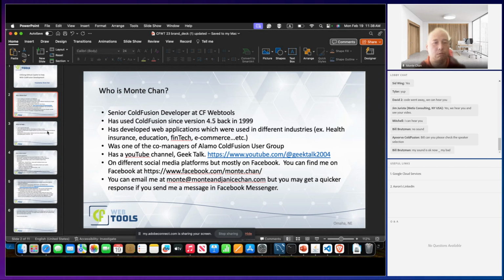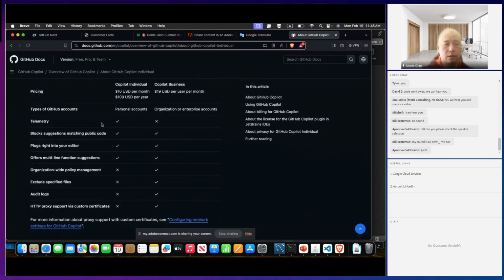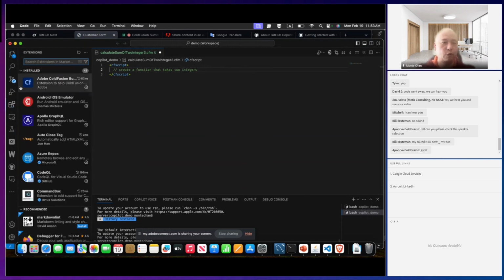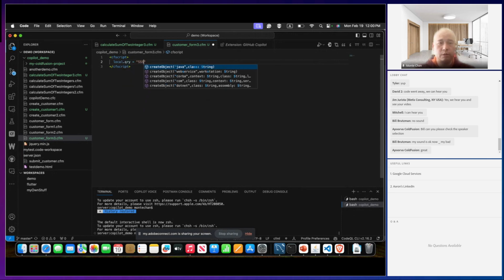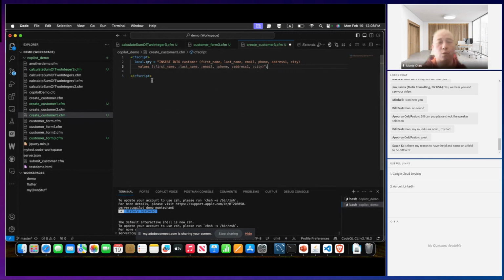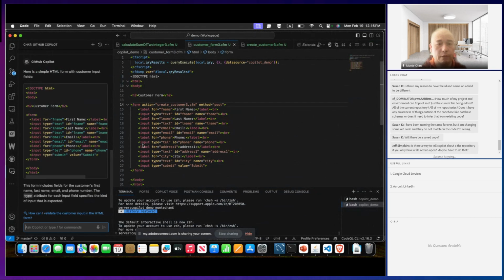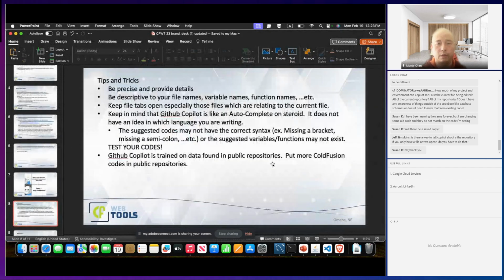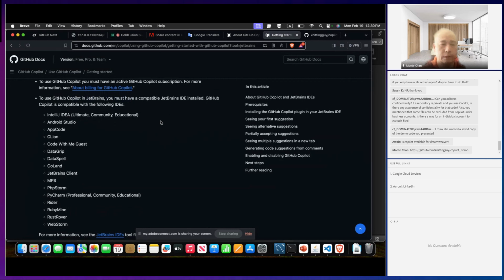Utilizing Github Copilot to help with ColdFusion development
In this session, attendees will delve into the revolutionary tool known as GitHub Copilot and discover how it can significantly enhance their ColdFusion development process.